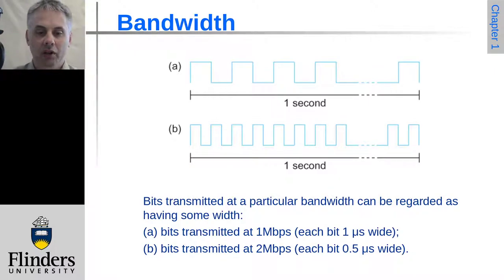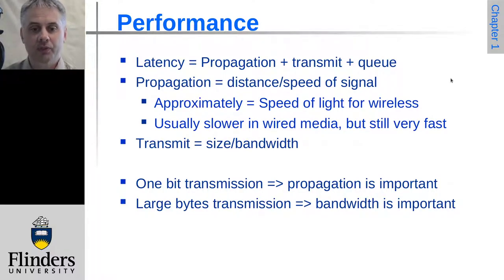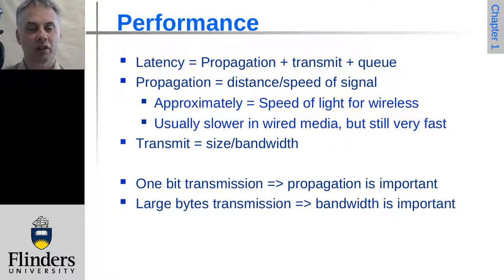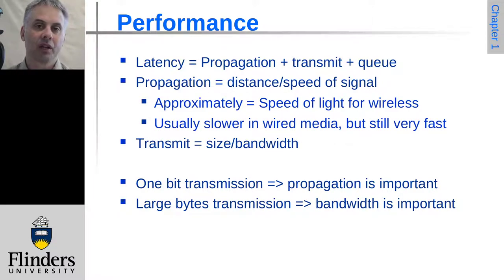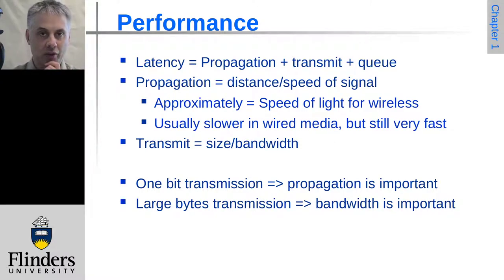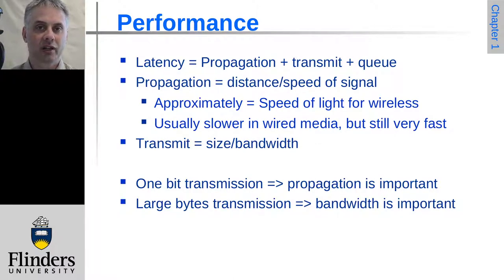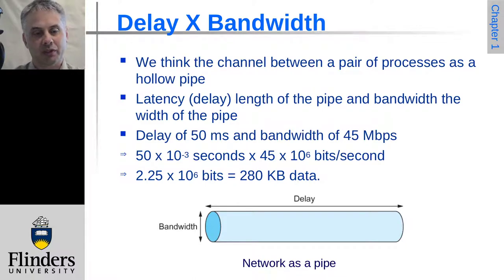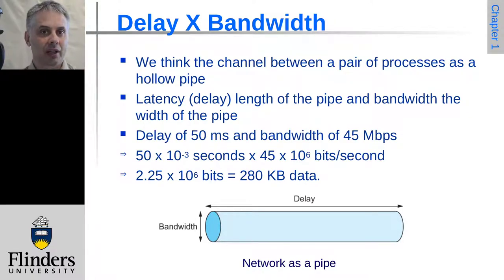Computer Networks: A Systems Approach, Chapter 1, Slides 44 - 48 (Performance, Bandwidth x Delay)